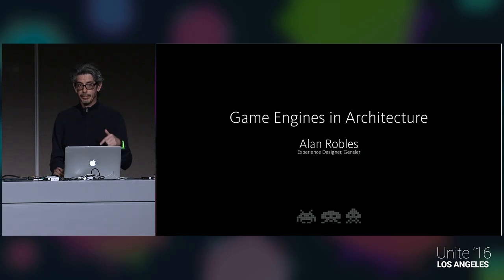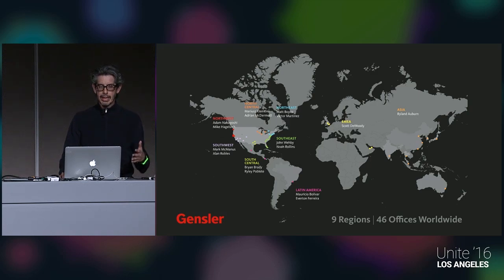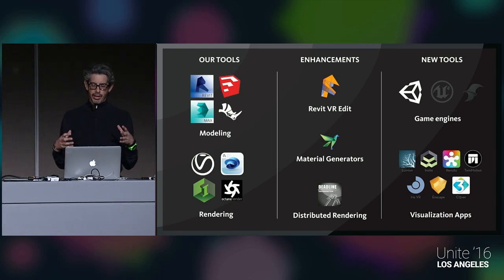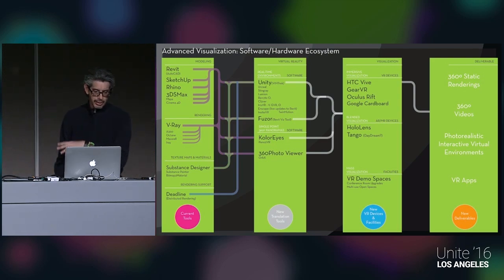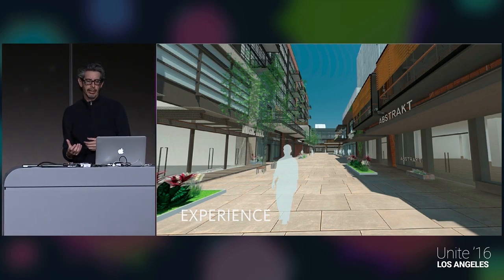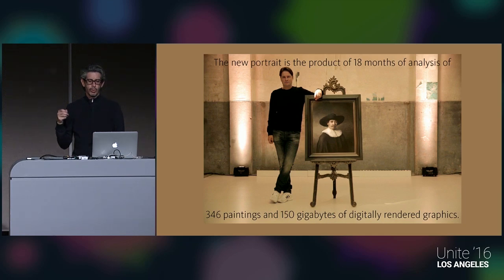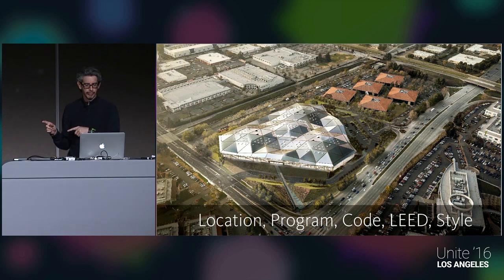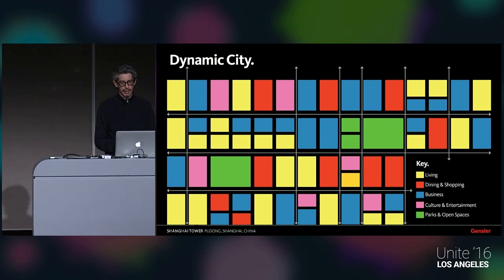Unite 2016 - 3D Game Programmers Meet Real-World Architects for VR/AR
Learn all the ways Unity is being used for architecture and construction, including Virtual Reality development.

Sanjay Mistry - VIMtrek